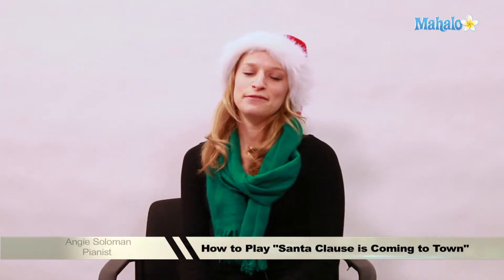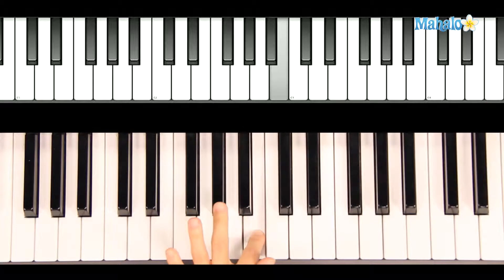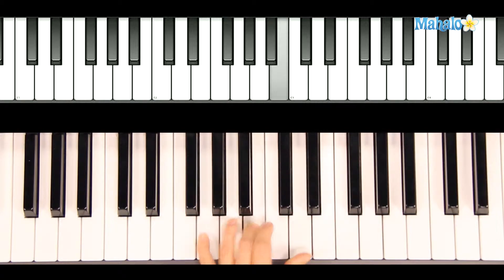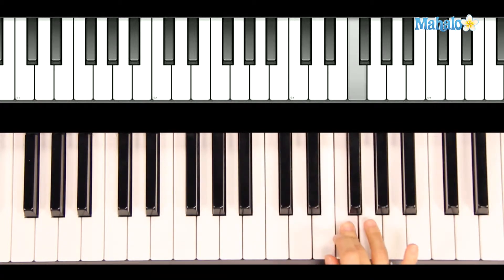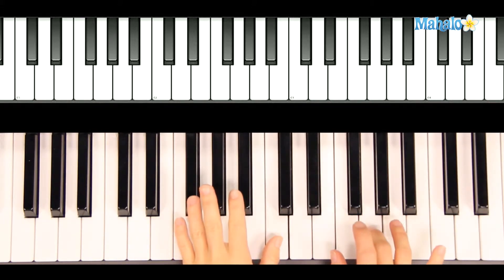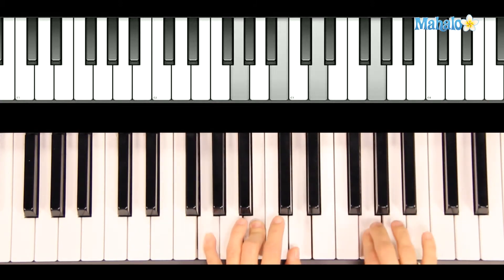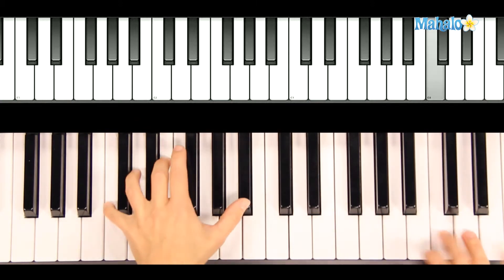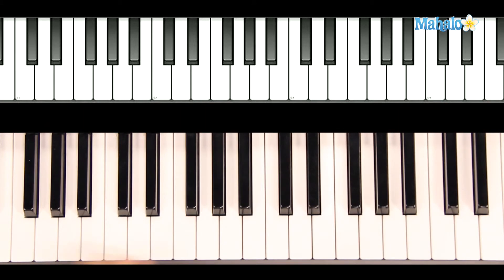How to Play Santa Clause is Coming to Town on Piano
Learn how to play Santa Clause is Coming to Town on piano!

Learn more songs at these Mahalo pages:

How to Play Sunshine of Your Love by Cream on Guitar
How to Play Sweet Child O' Mine For Guns N' Roses on Guitar
How to Play Eye of The Tiger by Survivor on Guitar
How to Play House of The Rising Sun by The Animals on Guitar